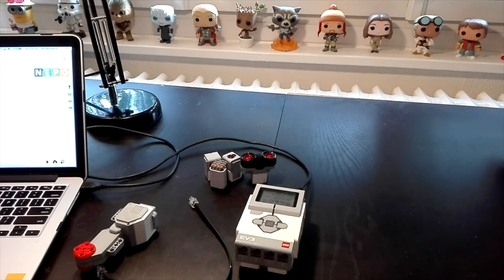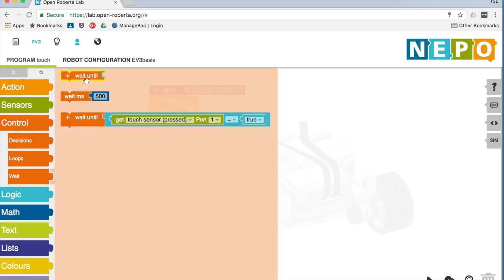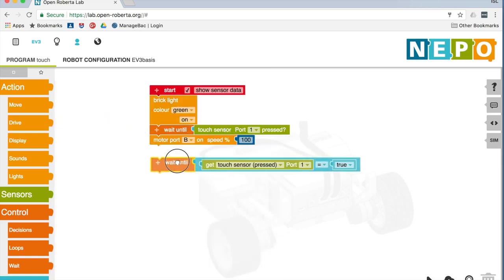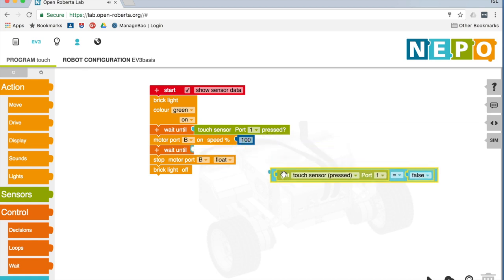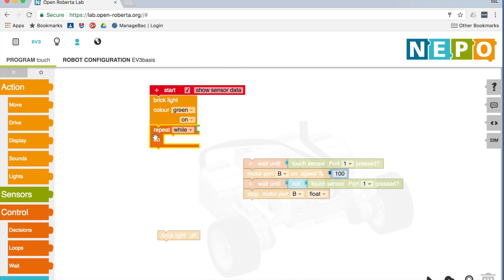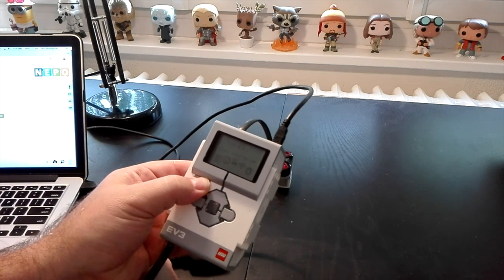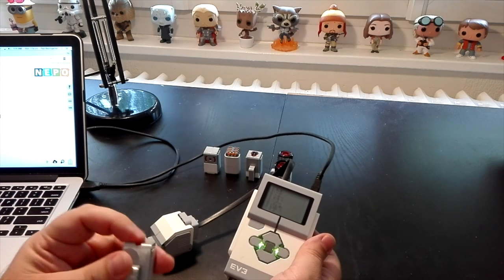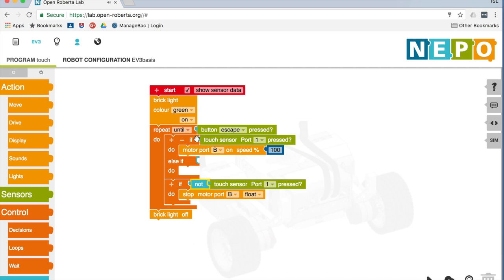Lego EV3 + Open Roberta video 2 | Touch sensor, wait until, loop, if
Important programming concepts such as loops and ifs are discussed in this video.